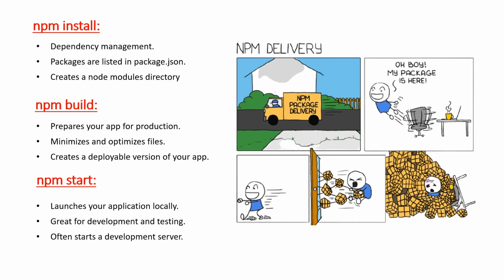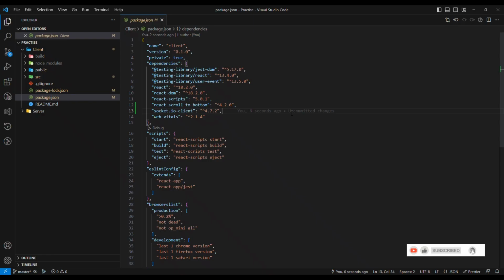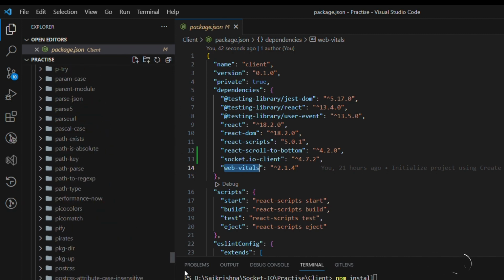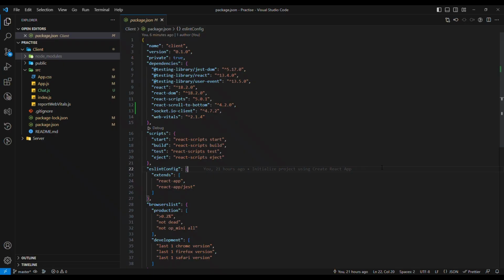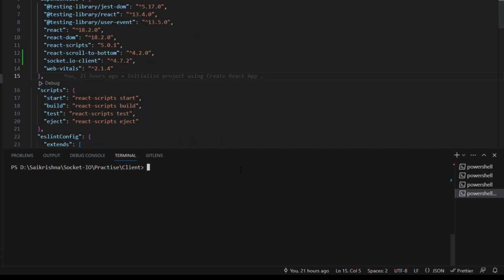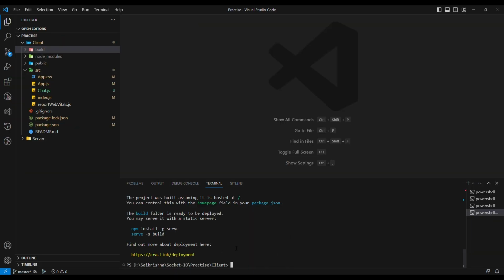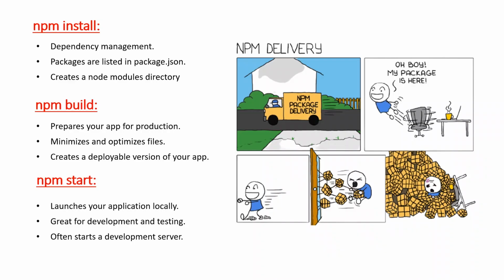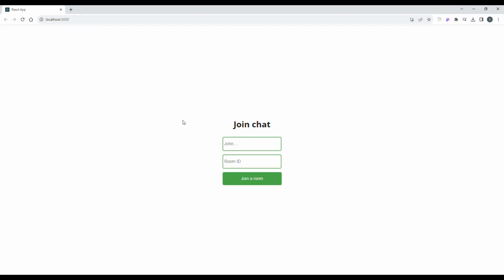3 npm commands you must know as a developer